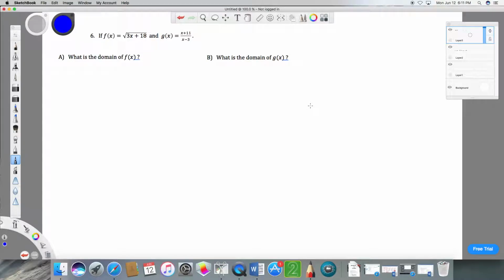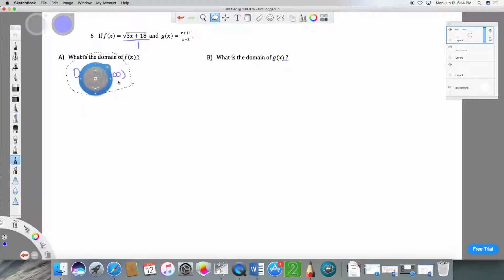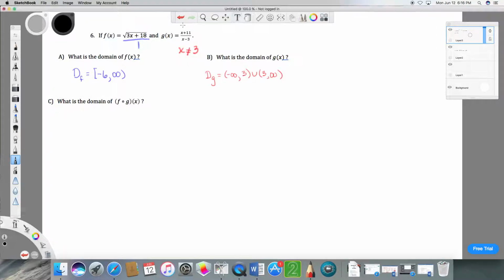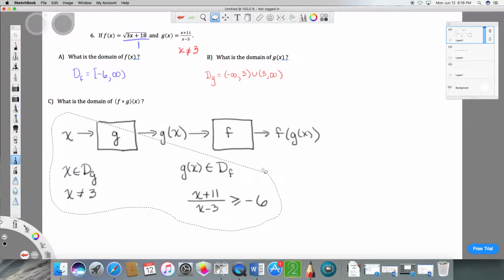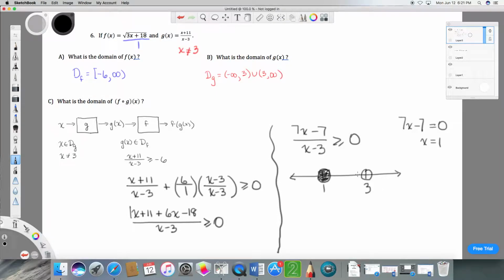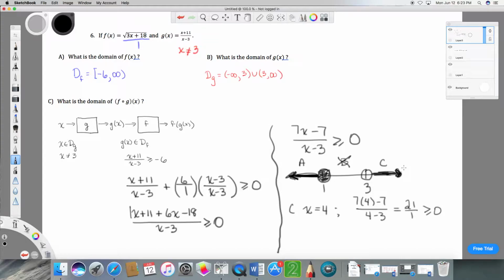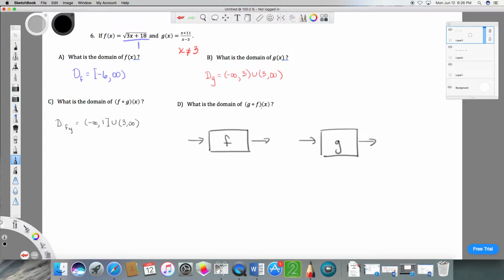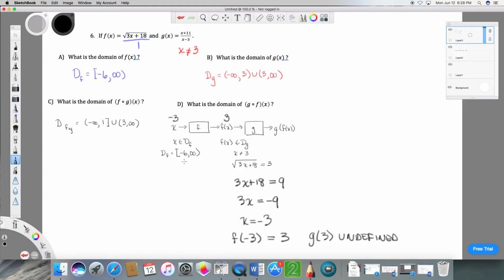Skill 2e Day4 problem 6 solution